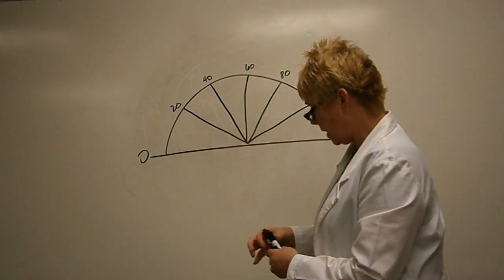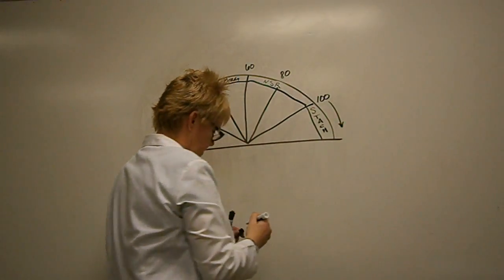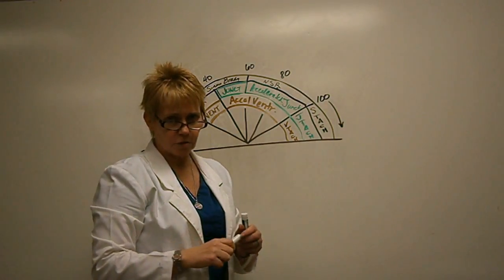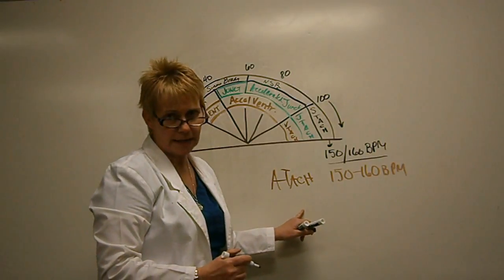Speedometer of Cardiac Rhythms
This short video will help learners  to compare the various pacemakers of the heart using a "speedometer" model